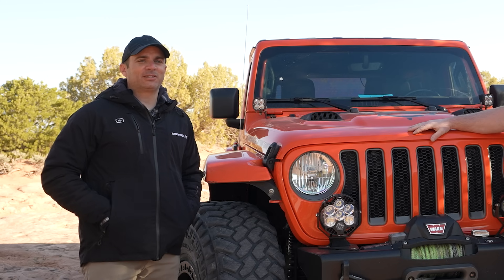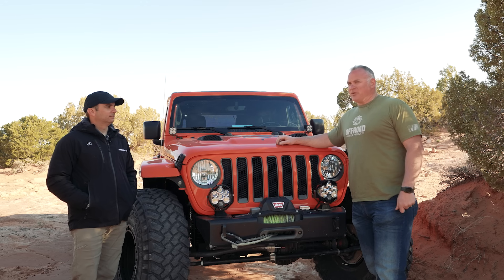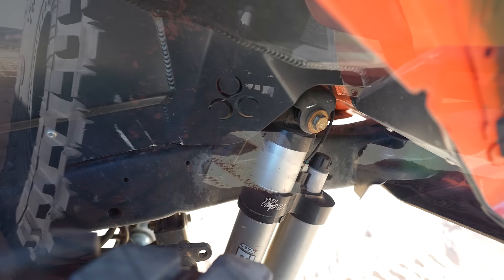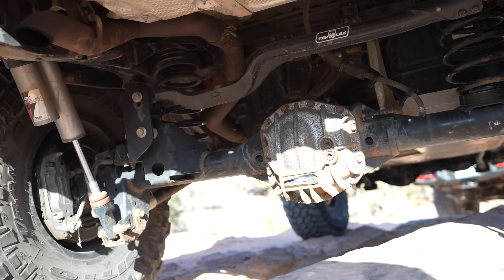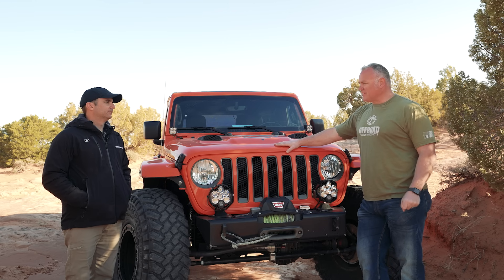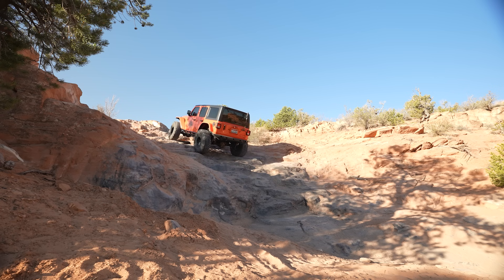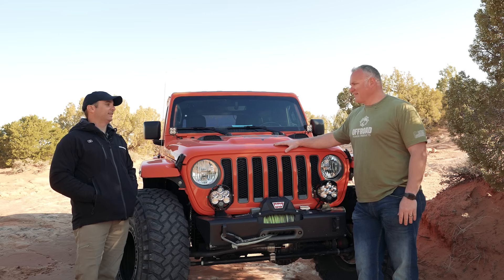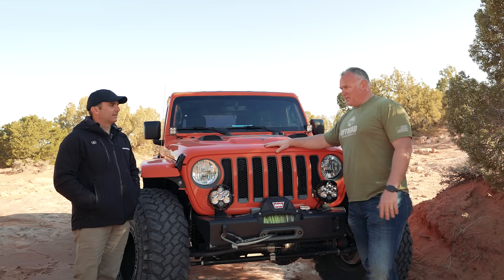The Rock Ballerina: Jeep Wrangler JL on 40s and STOCK AXLES (2 years later)| Inside Line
It’s been two years since we first met up with Offroad Power Products’ Cooper Rasmussen and his 2018 Jeep Wrangler Unlimited Rubicon JL. As someone known for pushing his rigs to the limits, it was surprising to see his 2.0L Wrangler sporting 40-inch-tall Nitto Trail Grapplers on the stock axles. Even more surprising is how two years later, he is still making it work! On this Inside Line, our Senior Off-road Editor Ali Mansour finds out just how he’s managed to keep the Dana 44 axles in tact with such a large tire.

00:00 Intro
00:30 Upgraded JL Ball Joints
01:17 JL Steering Upgrades
02:00 JL SDI E-Click Shocks
02:41 JL Powertrain
03:07 Is this a good idea?
03:38 Gears and Lockers
03:43 RCV Performance Rubicon JL Axleshaft Upgrades
04:30 The key to making this work
05:39 40x13.50R17 Nitto Trail Grapplers on KMC Beadlocks
06:19 3-inch lift and 40s
06:39 Excessive Industries JL rock sliders & Skid Plate Upgrade
07:17 Fuel Economy on 40s
08:21 How to find out more
09:35 outro